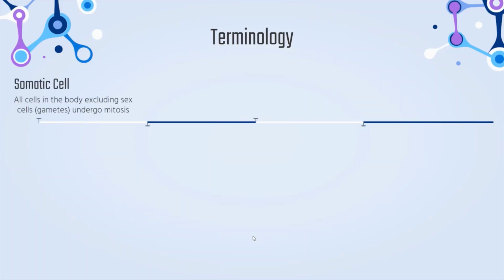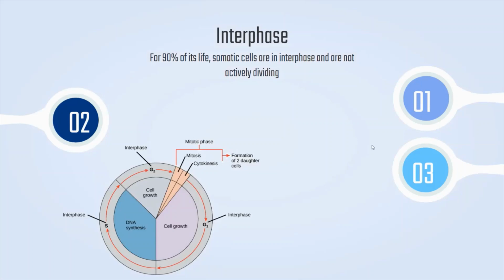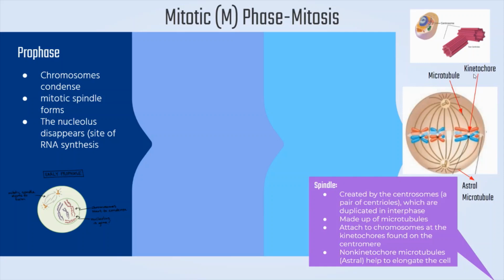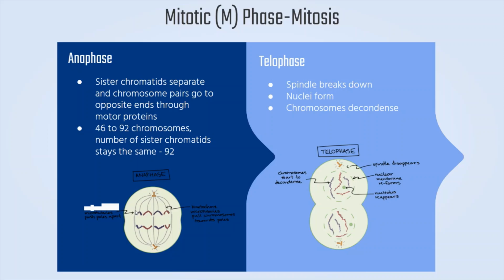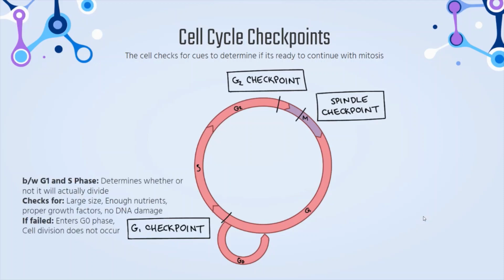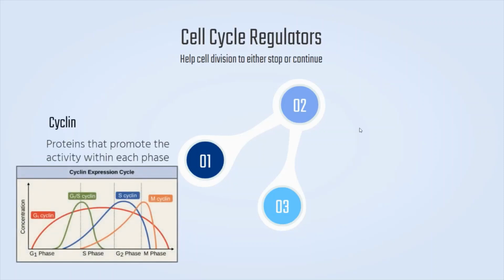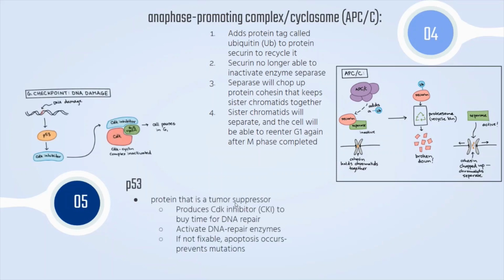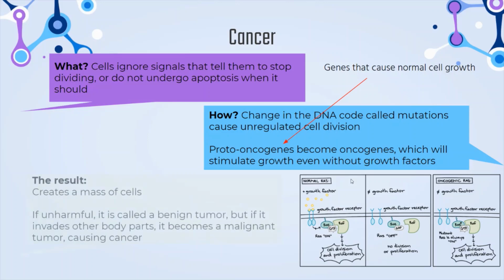Cell Cycle | Fundamentals of Biology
Covers AP Biology Content 4.6, 4.7